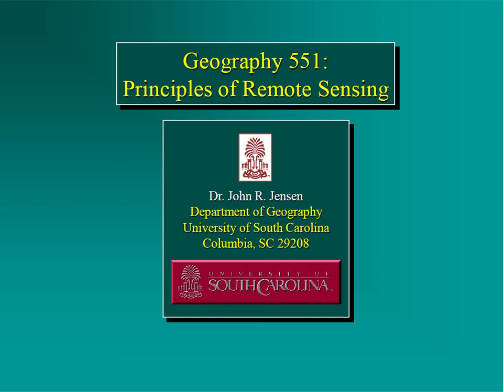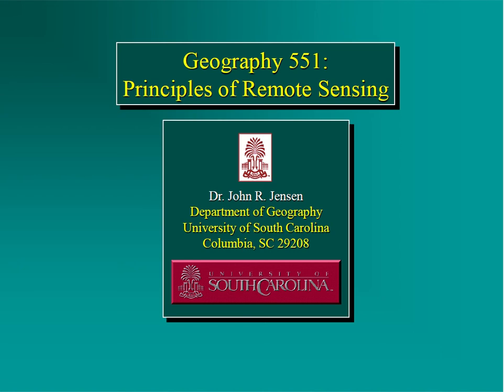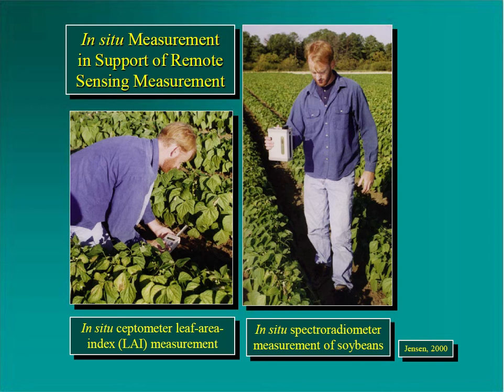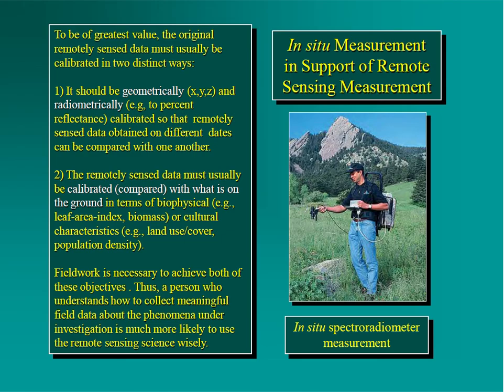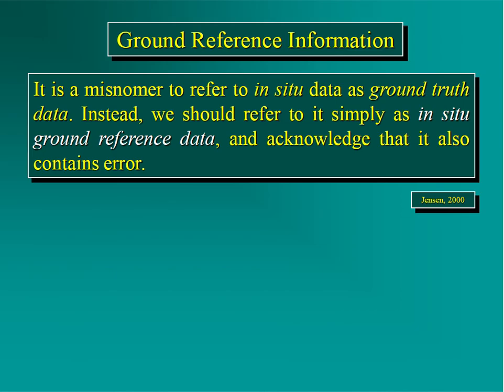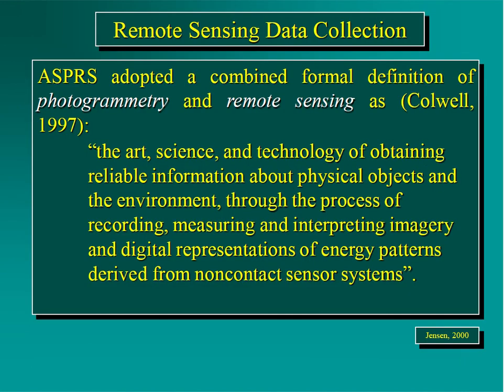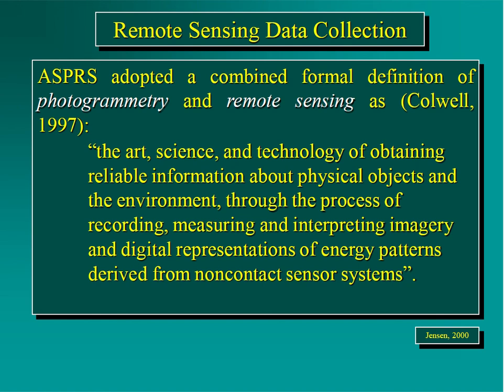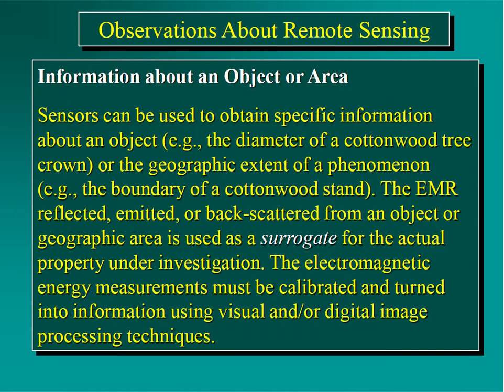Remote Sensing: Lecture covering Jensen's slides